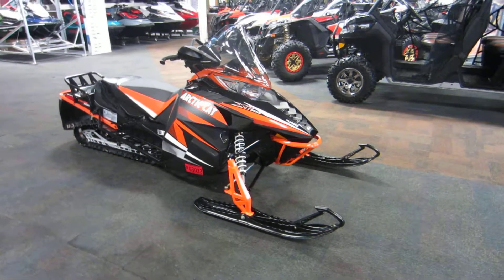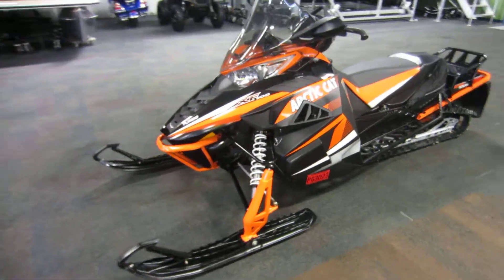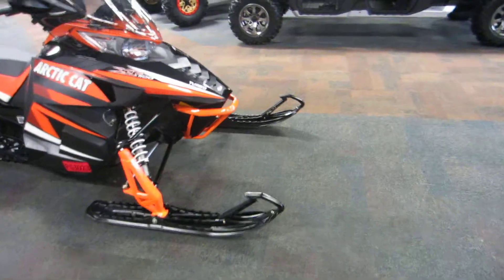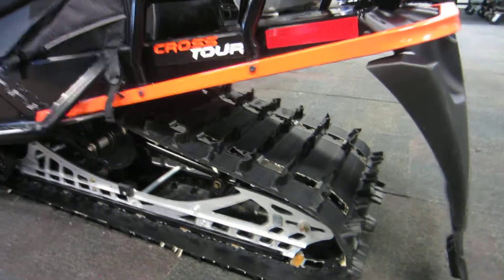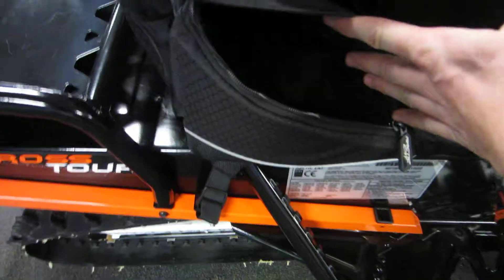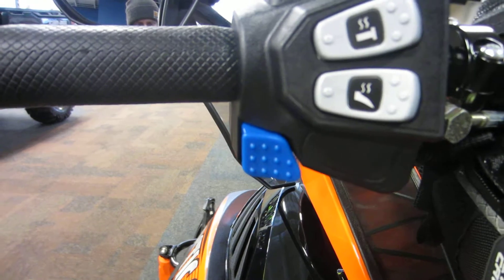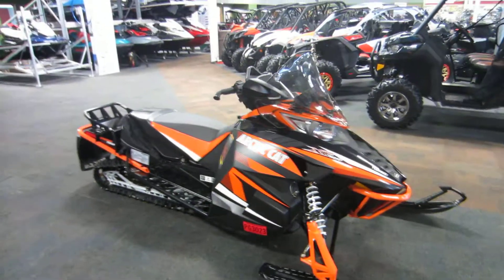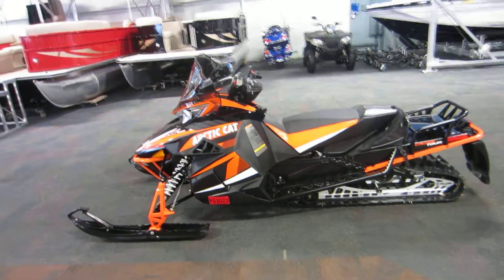2013 Arctic Cat 1100 XF Turbo Cross Tour US807